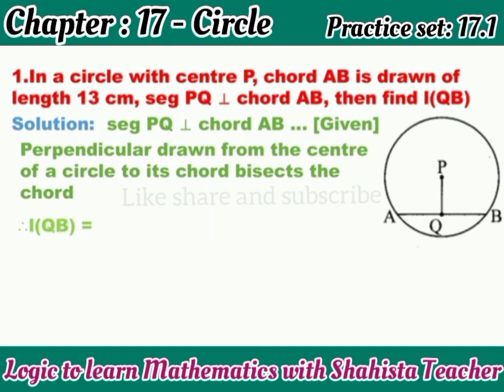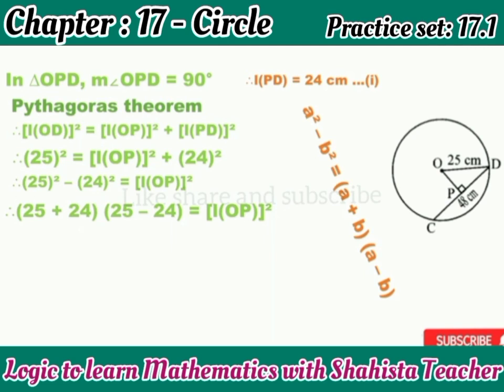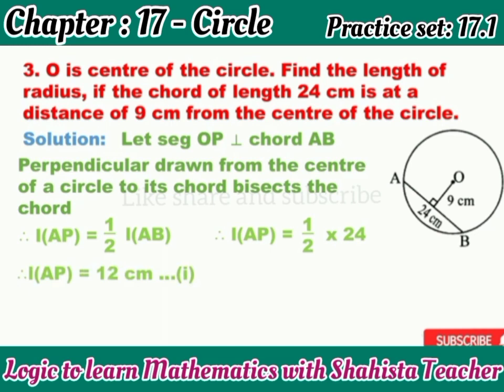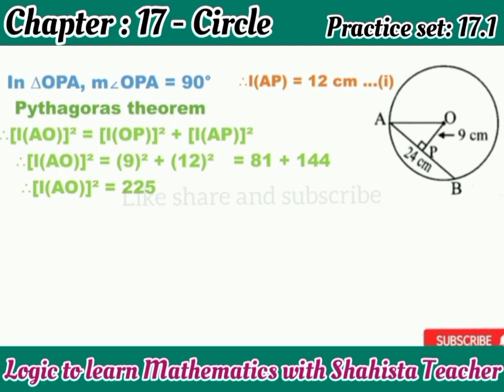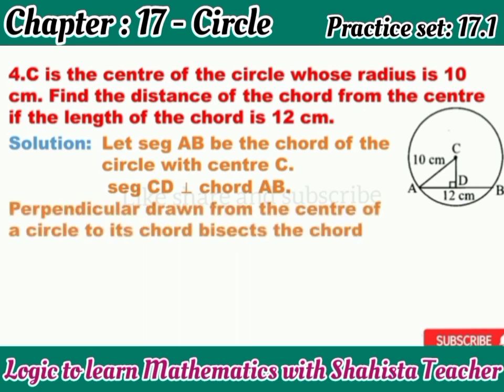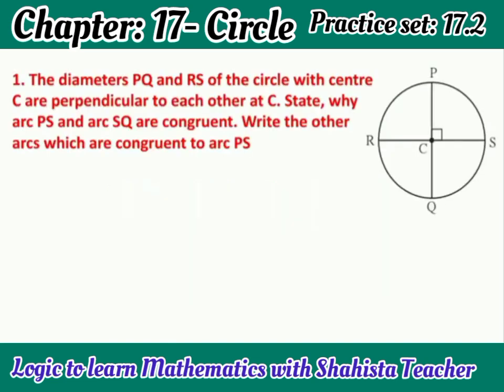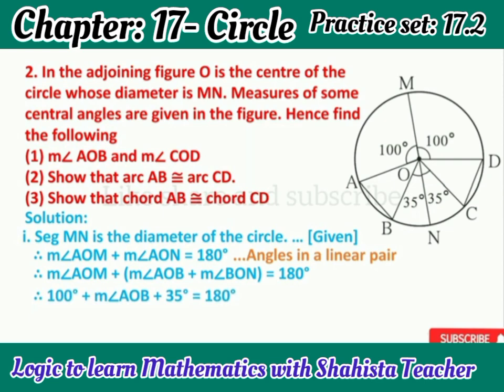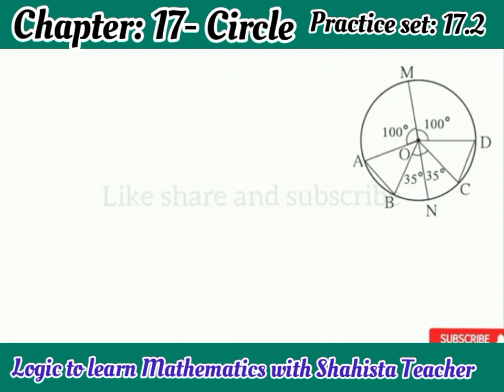Chapter 17: Circle Chord and Arc practice set 17.1 practice set 17.2